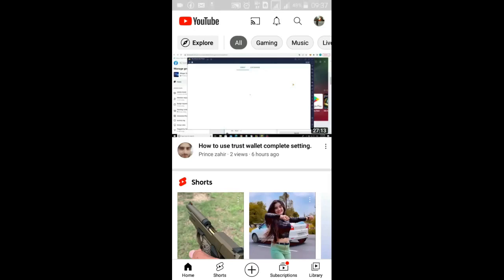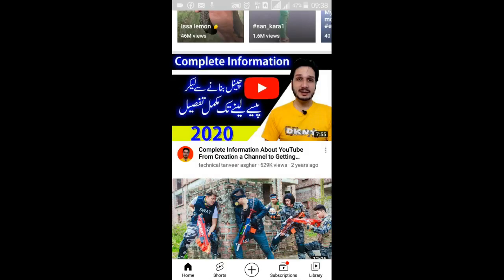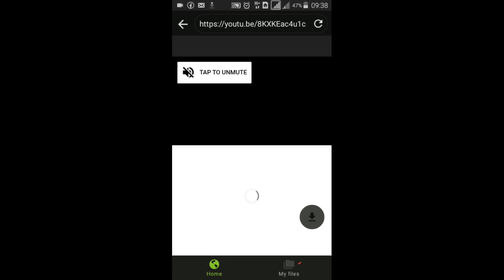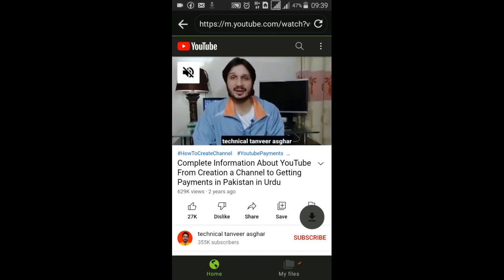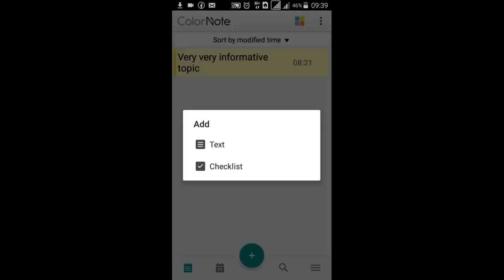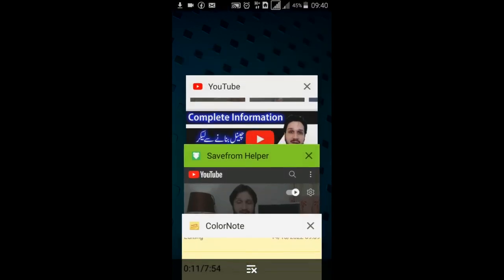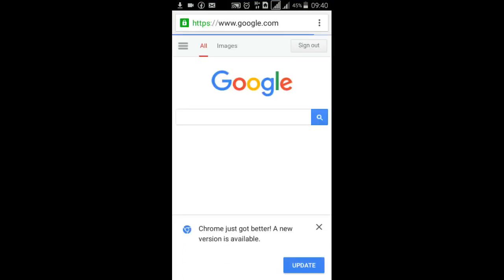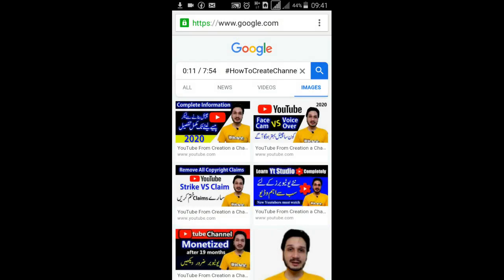title tag description kaise copy kare||Copy discription tag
title tag description kaise copy kare
how to copy thumbnail
How to copy discription
how to copy tags
Copy discription tag
youtube thumbnail
Copy thumbnail
download youtube thumbnail
youtube thumbnail tutorial
save youtube thumbnail
youtube thumbnail maker
youtube thumbnail download
how to download youtube thumbnail